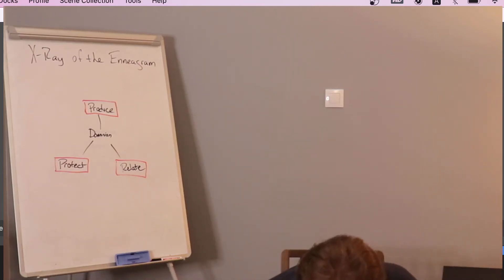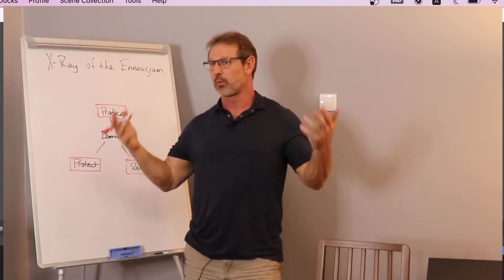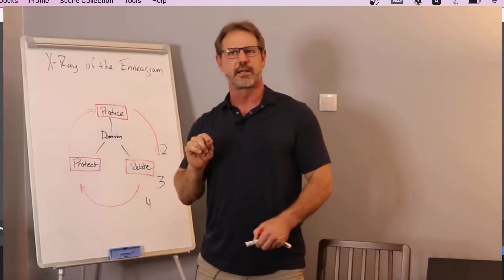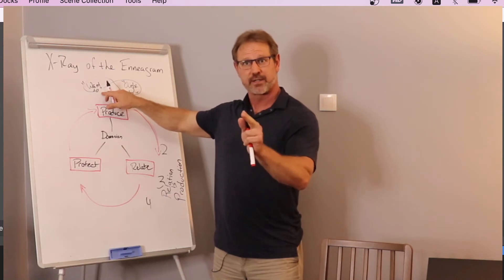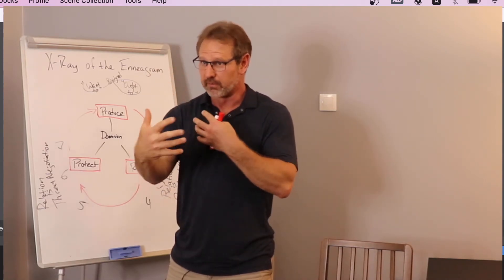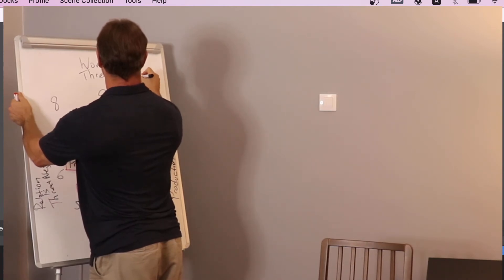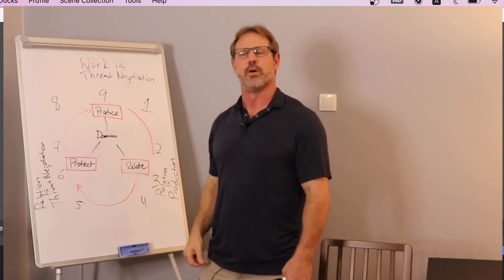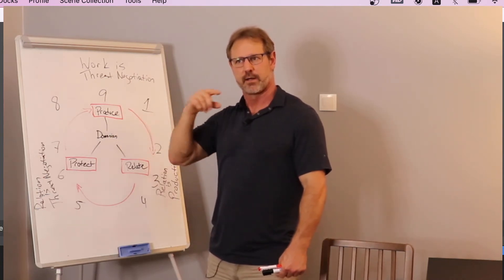Session 7: Using the Bible to X-Ray the Enneagram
In this deep dive session we specify the relation between the biblical depth psychology of three created impulses (especially in Genesis 1-4 and in Luke 4) and the nine Enneagram types. Patterned overlays of the three created impulses produce the core problematic of the the nine types. In the end, we consider Jesus' call to take up our cross daily and reflect on how doing so redeems the inward curvature of the three created impulses.